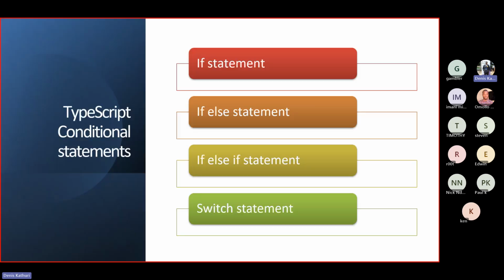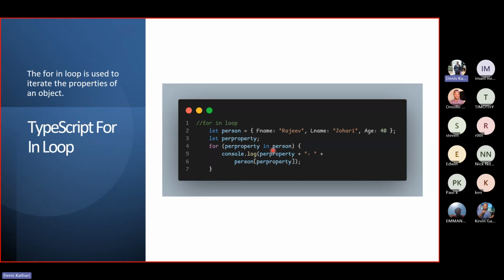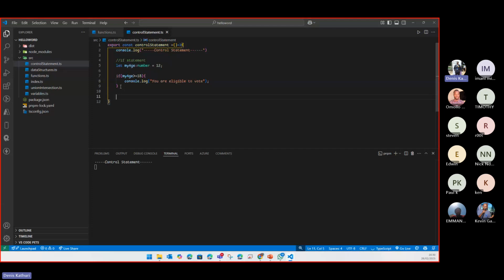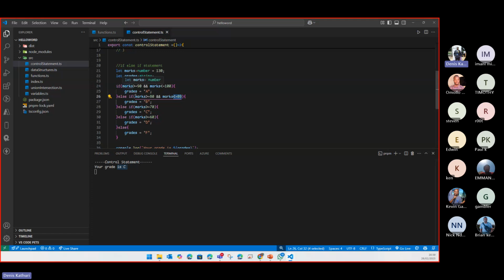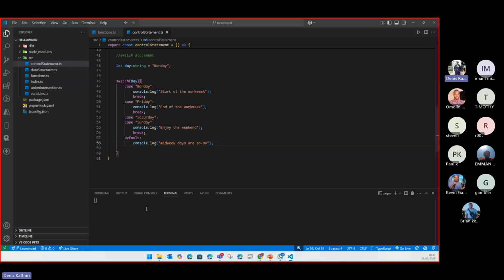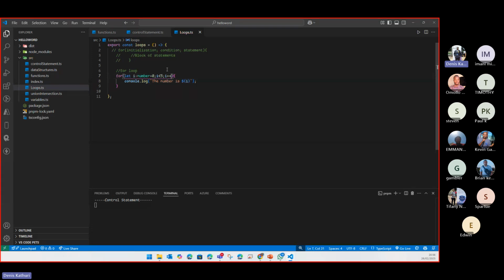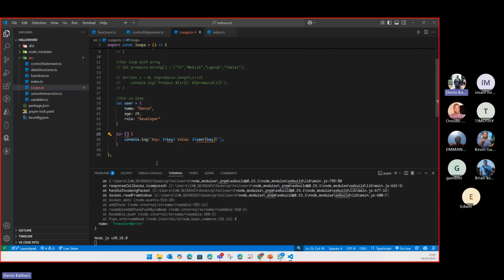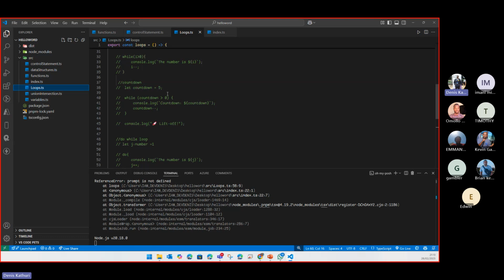#7 [Control Statements and Loops] | TypeScript 101 Series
🚀 TS101 Series Continues! 🚀
Hey TypeScript enthusiasts! 👋
This session is all about Mastering Control Statements & Loops in TypeScript 🎯